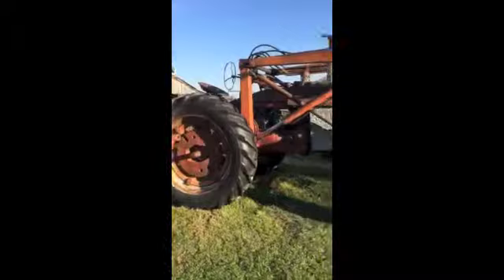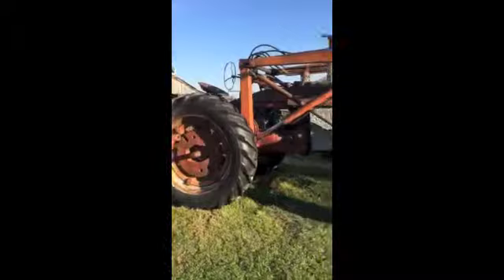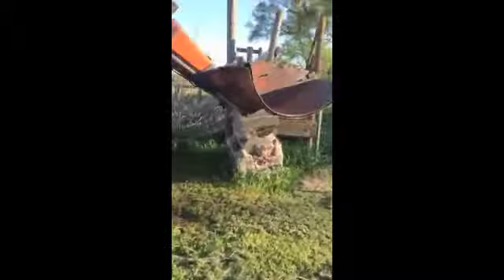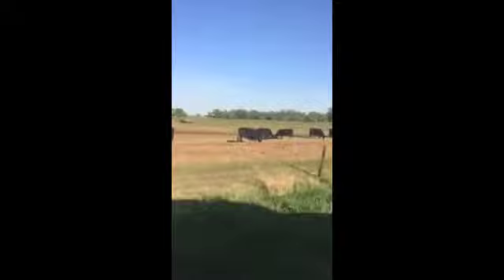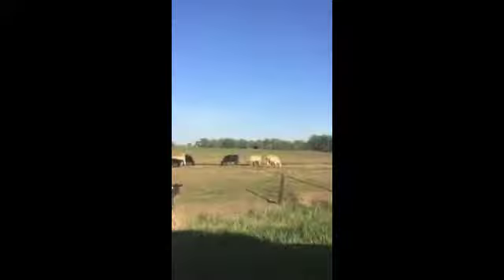Agriculture in Chambers, Nebraska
This video talks about the seven career pathways in agriculture displayed in my town!